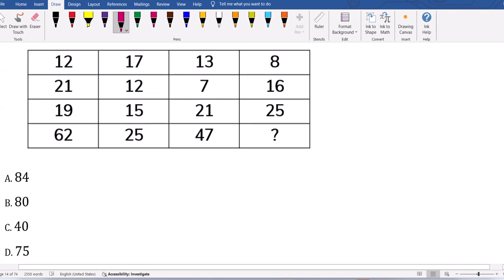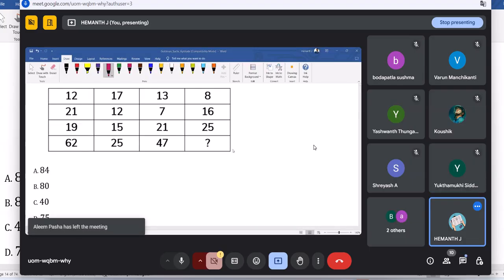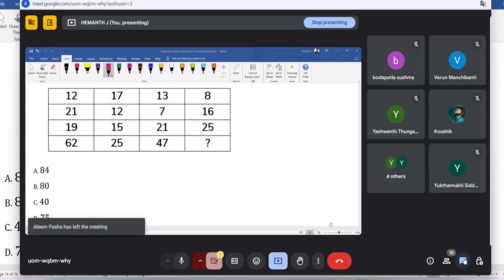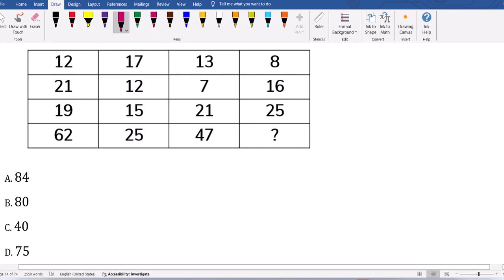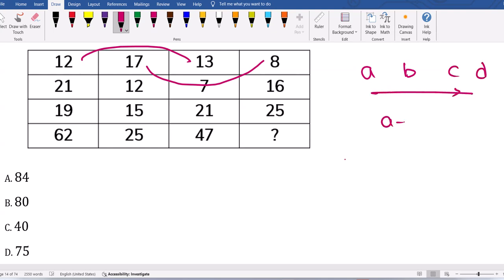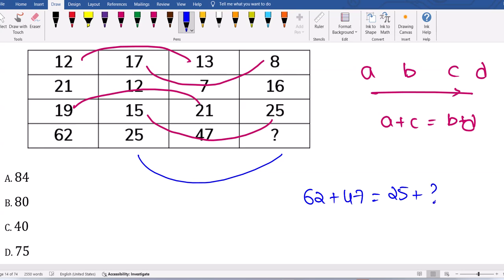Goldman Sachs - Numerical Reasoning - Previous Q's